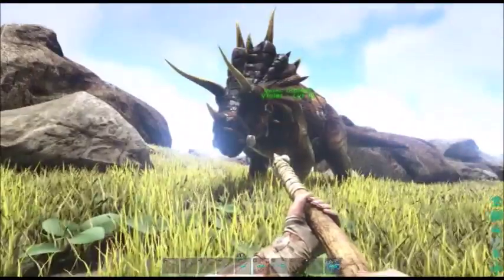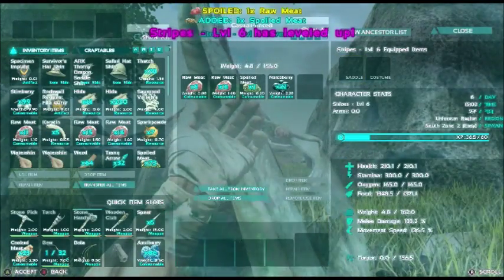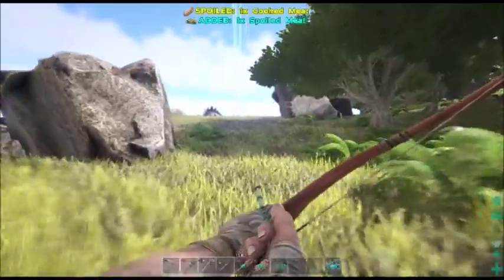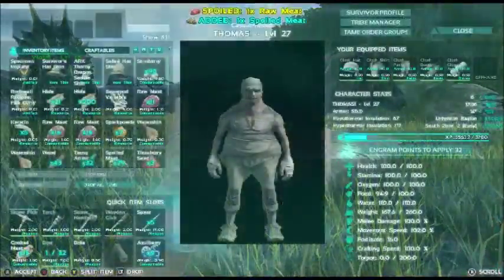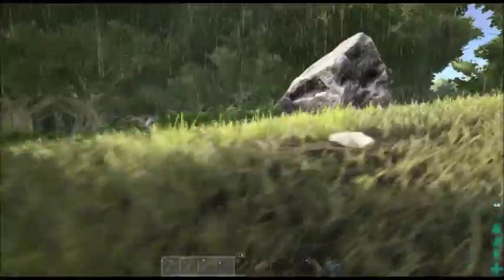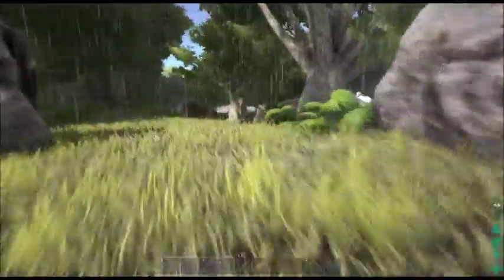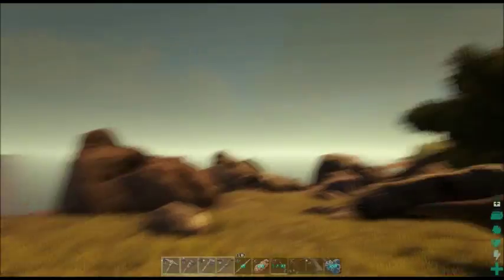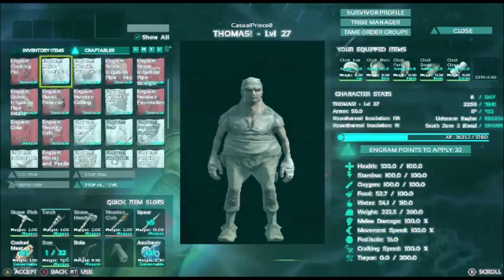'Godamnit Shelly!' Ark: Survival Evolved #14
In this video, we try and tame our first carnivore: A Carnotaurus. This can only end well!